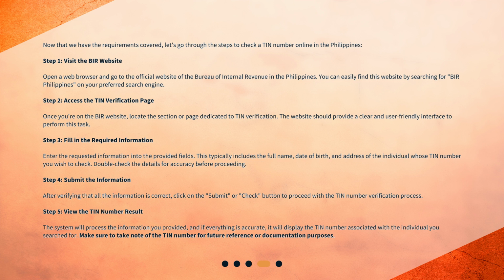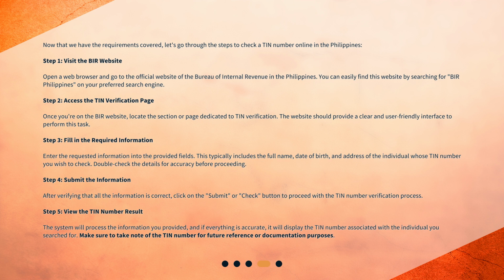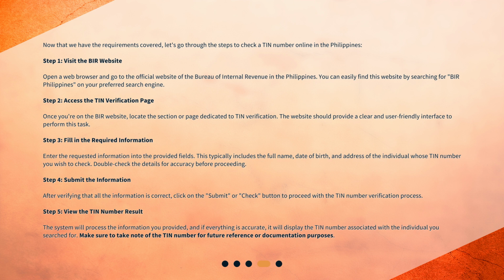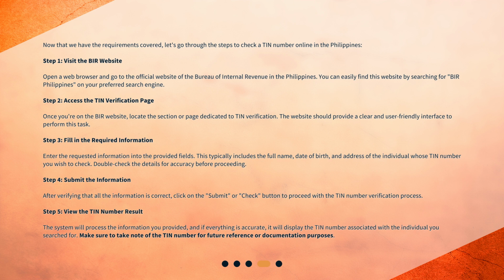What are the necessary requirements for checking a TIN number online in the Philippines?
Checking TIN Number Online in the Philippines: Requirements and Steps • Discover the necessary requirements and step-by-step process for checking a TIN number online in the Philippines. Learn how to verify someone's Tax Identification Number (TIN) quickly and conveniently with just an internet connection, a valid government-issued ID, and accurate personal information. Don't miss out on this informative guide!

00:00 • What are the necessary requirements for checking a TIN number online in the Philippines?
00:25 • What is a TIN Number?
00:52 • Requirements for Checking TIN Number Online
01:59 • Steps to Check TIN Number Online